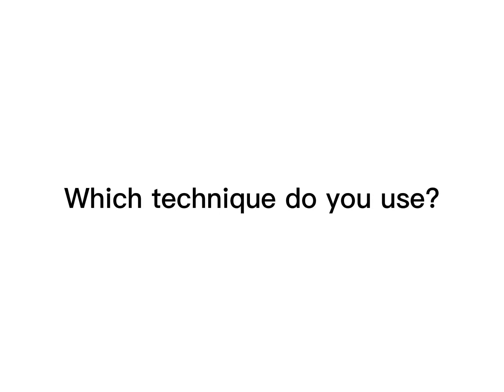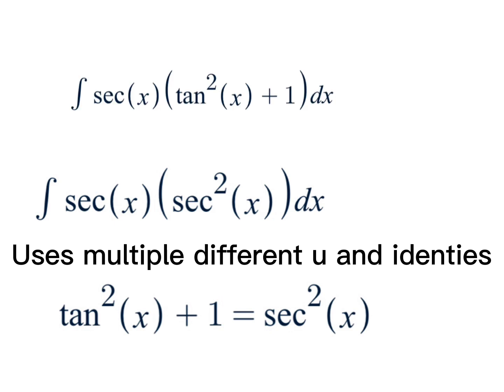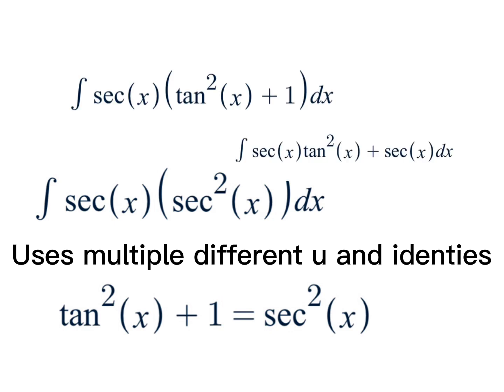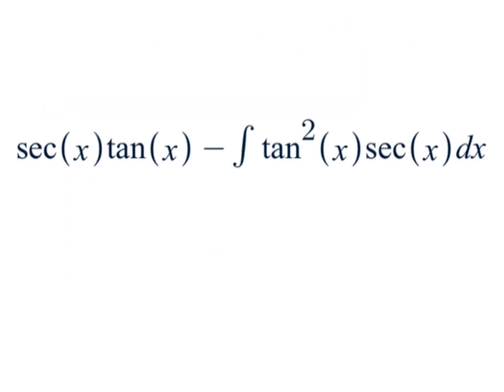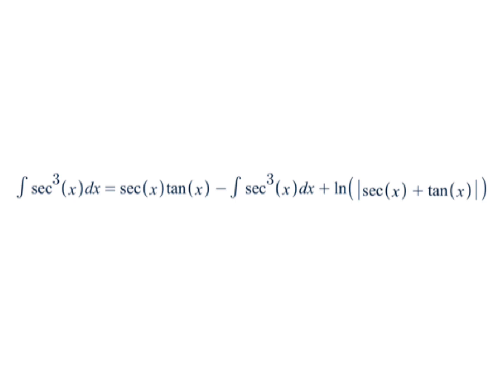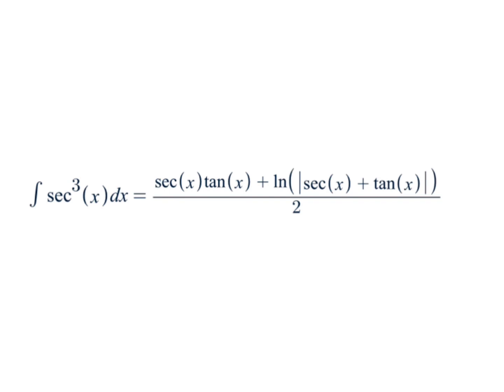Solving Integral of Secant Cubed (School Integral Project)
Another class project this time the editing was extremely rushed and I feel horrible about it but hey I think we managed to make it good and we also picked a pretty hard question to explain.